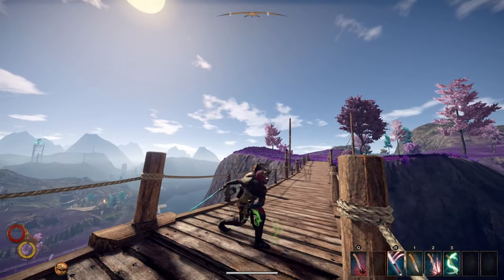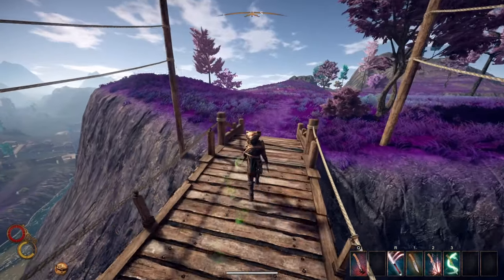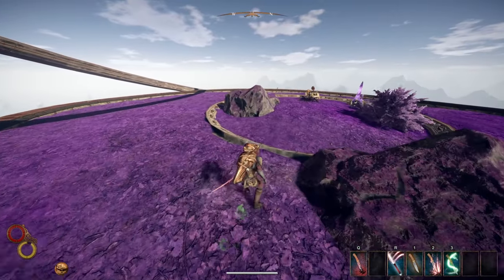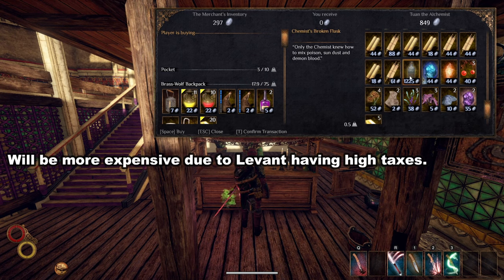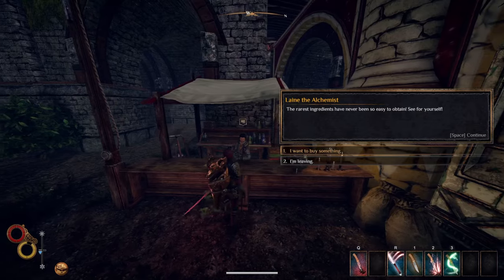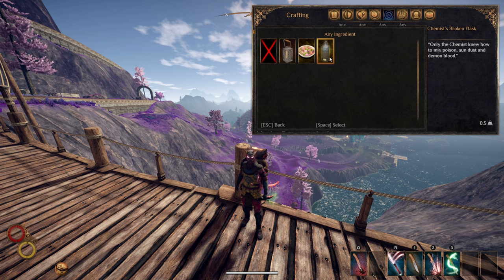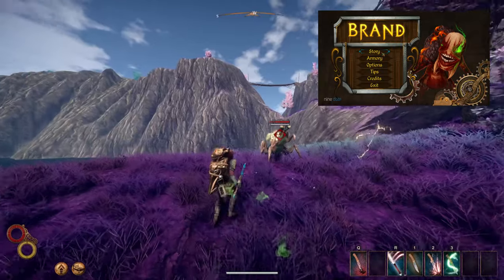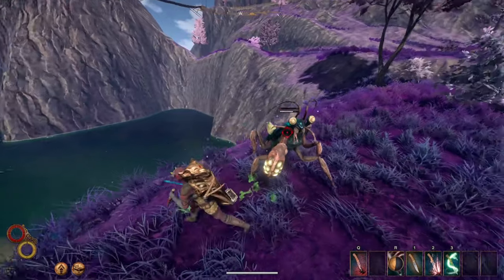The Sword In The Stone | How to Get The Ultimate Ice Sword Brand In Outward (Full Guide)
Outward has some super unique weapons. Brand is quite possibly the coolest of these tools because it has a hidden meaning. In this video, I go over how to get Brand and what the stats on this ice sword really are. Grab this frozen blade if you are looking to do some serious damage in Outward.